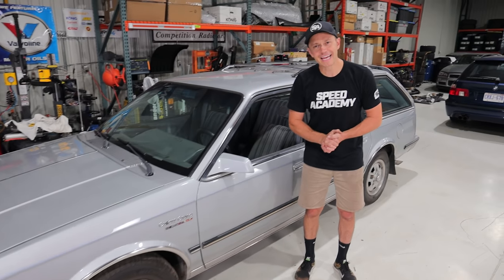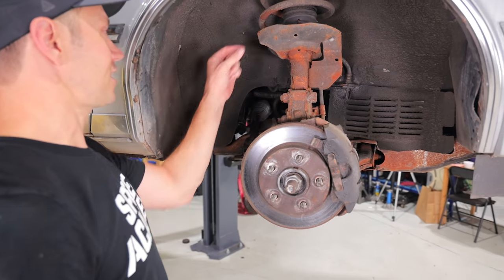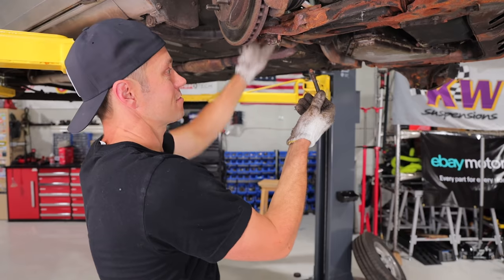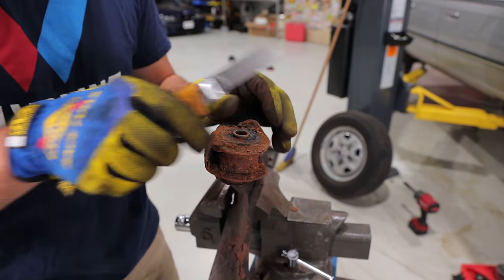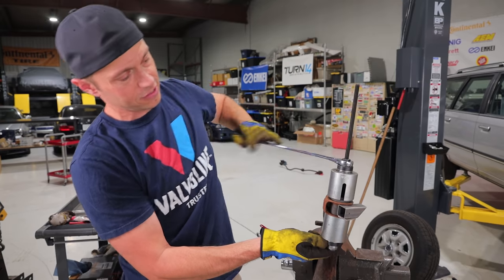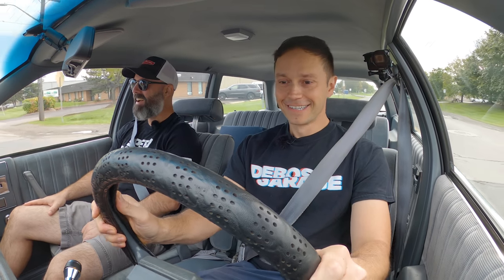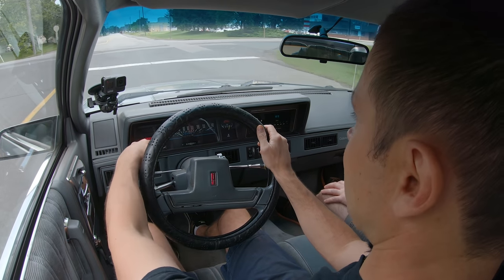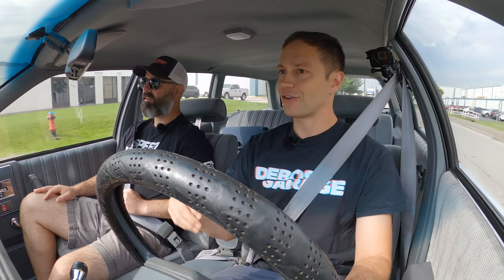Can We Fix This 80 Year Old Grandma's Car When No One Else Will?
We try to fix this 1987 Oldsmobile Cutlass Cruiser Station Wagon for a little old lady when most shops couldn't figure out what was wrong.

Cutting Drill Bits

Favorite Tools:
Swivel LED Light
LED Bay Shop Light
AirLift Coolant Fill Tool